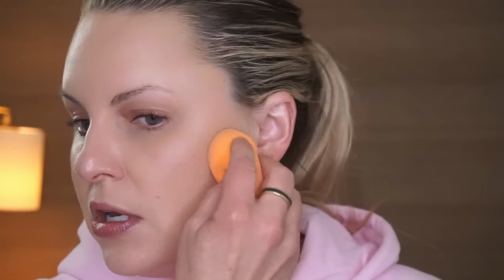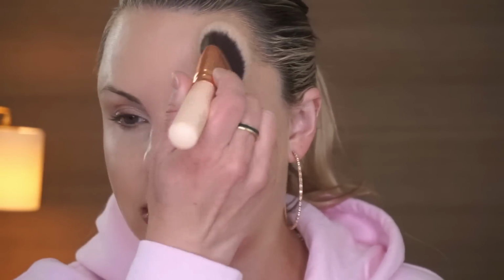ANOTHER AFFORDABLE GO-TO FOUNDATION FOR 40+ SKIN || RANGE BEAUTY FOUNDATION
Hey loves!! Here is my review of the Range Beauty True Intentions Foundation. I walk you through who this will be good for and how to best apply it for my skin type .  Hope you enjoy!

Products Mentioned:
+ JOSIE MARAN Argan Daily Moisturizer Tinted SPF 47 Protect + Perfect
+ ELF LIP PLUMPING GLOSS in Champaign glam
+ ELF PRIMER-INFUSED BRONZER in constantly bronze